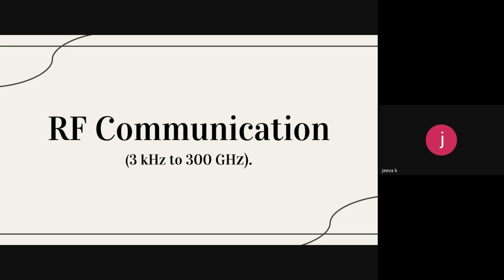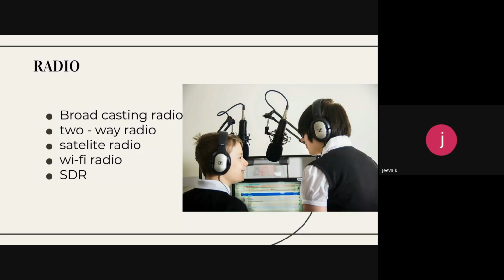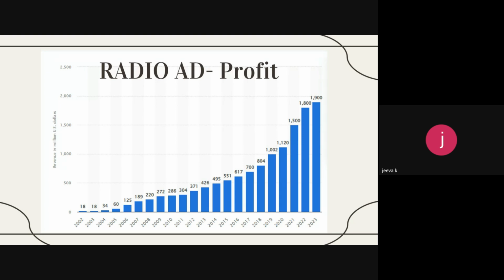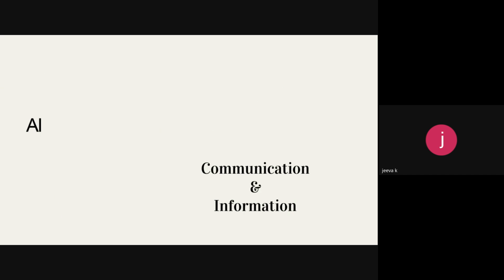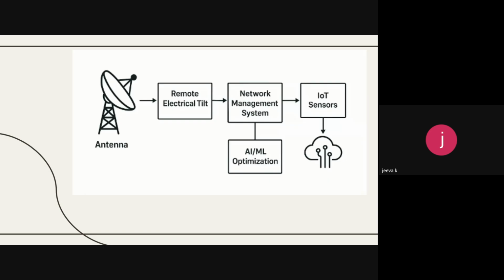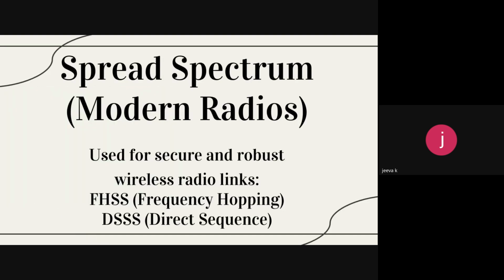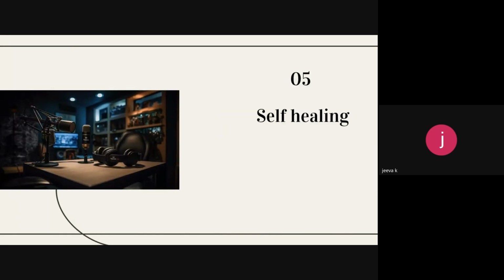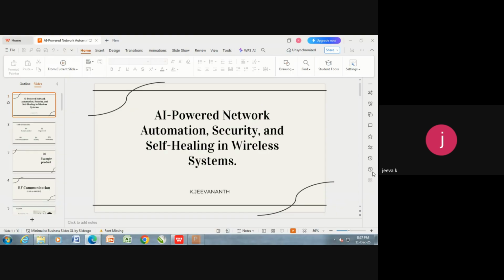Session 8: AI-Powered , Security & Self-Healing in Wireless Systems | AICTE–ATAL FDP | ECE | KAHE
This video features Session 8 of the AICTE–ATAL Academy Sponsored Online Faculty Development Programme (FDP) on
“Harnessing Artificial Intelligence for the Future of Wireless Communication and Signal Processing.”

🧑‍🏫 Resource Person:
Mr. K. Jeevananth
Managing Director, Pebbles Electronics, Coimbatore

The session focuses on AI-powered network automation, security, and self-healing mechanisms in wireless systems. It explains how Artificial Intelligence enables automated network configuration, intelligent fault detection, anomaly-based security, and self-recovery of wireless infrastructures.

Key concepts include predictive fault management, AI-driven security monitoring, resilient communication architectures, and the future of autonomous wireless networks. Real-world perspectives are shared to highlight how AI enhances reliability, scalability, and robustness in modern communication systems.

This session is valuable for faculty members, researchers, and professionals working in wireless networks, AI-driven security, automation, and smart communication systems.

🏫 Organized by: Department of Electronics and Communication Engineering, KAHE
📍 Mode: Online